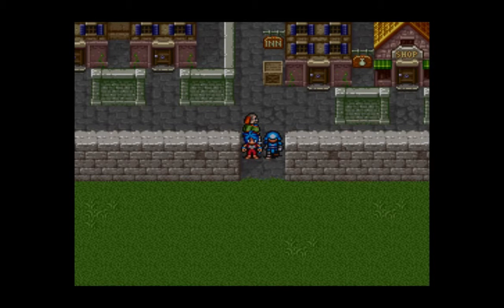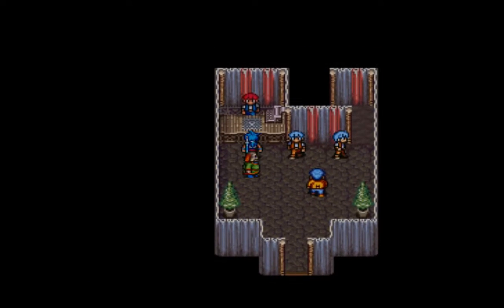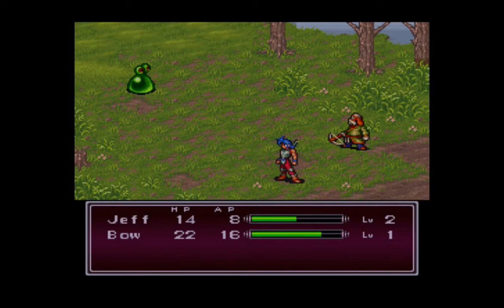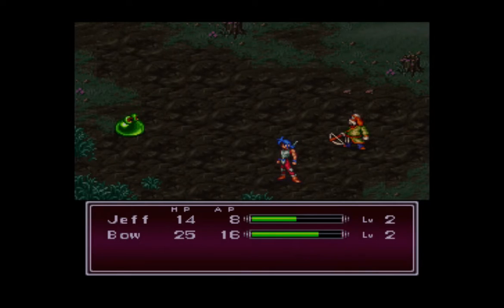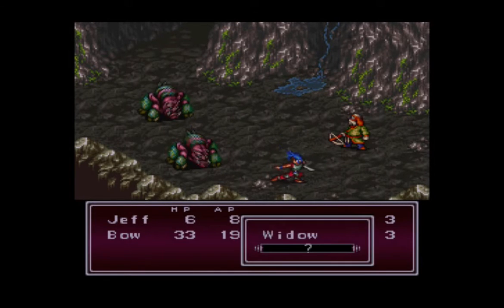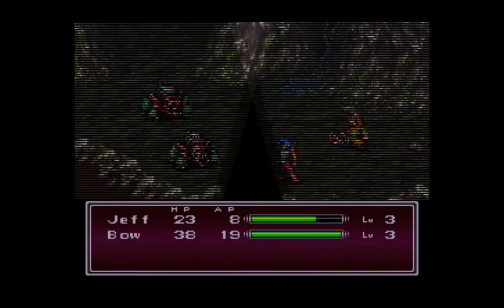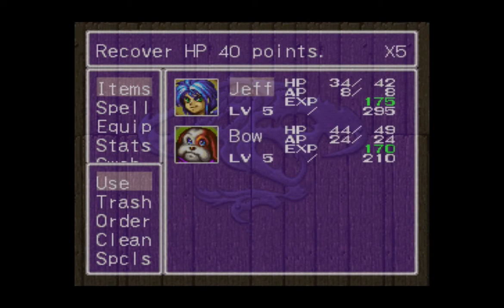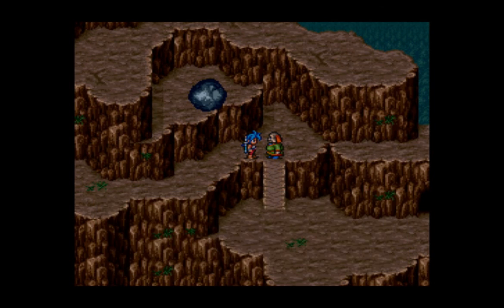Let's Play Breath of Fire II Part 2, Pet Catcher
We get on the road with our first real deal jobs as rangers.  Hope you enjoy!